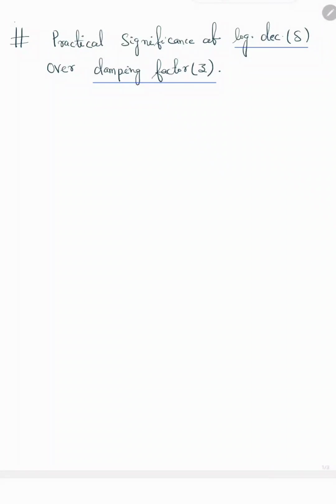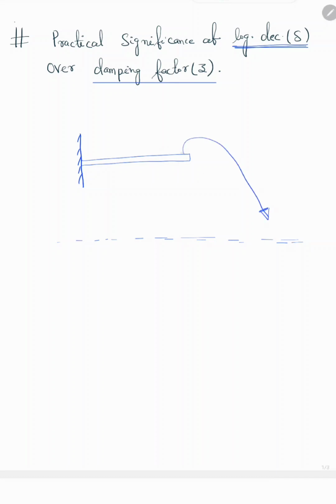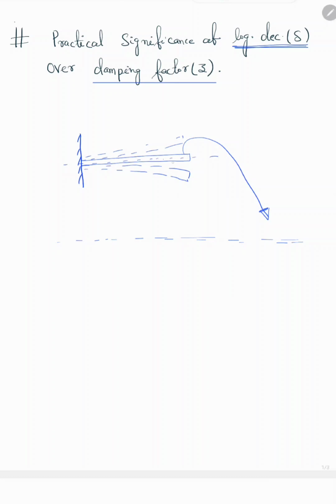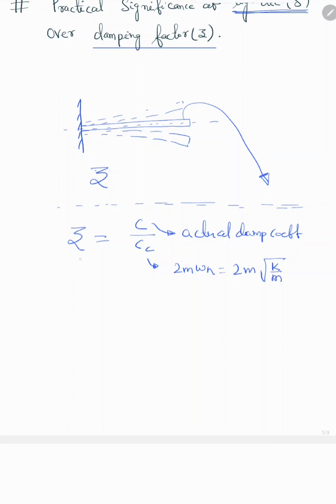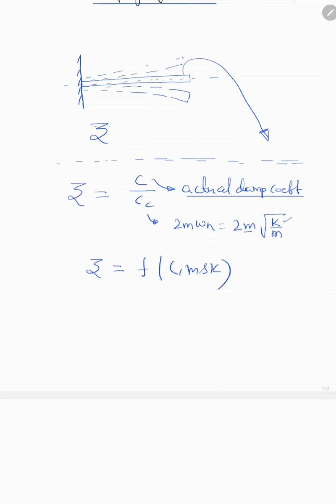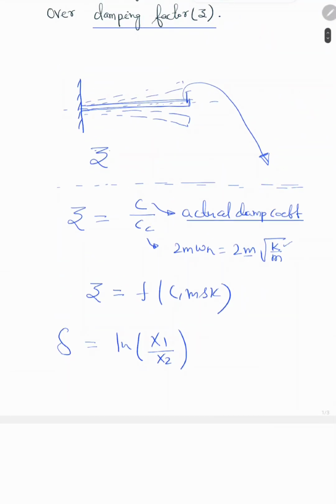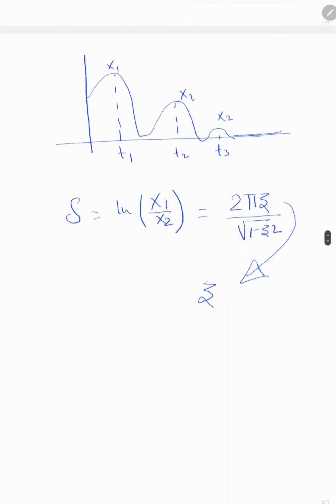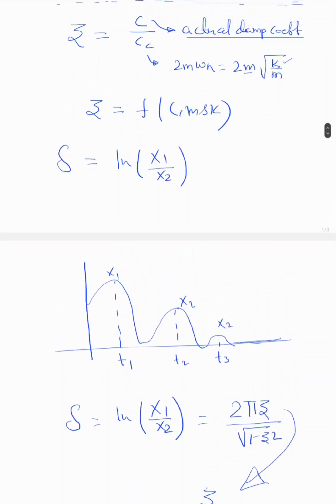Logarithmic Decrement significance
Mechanical